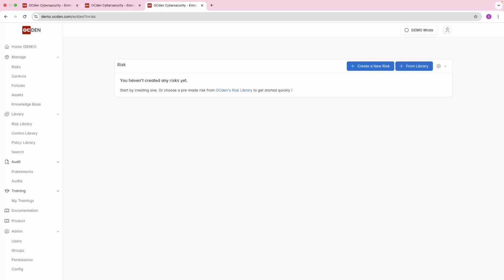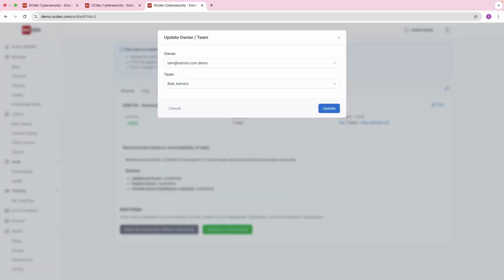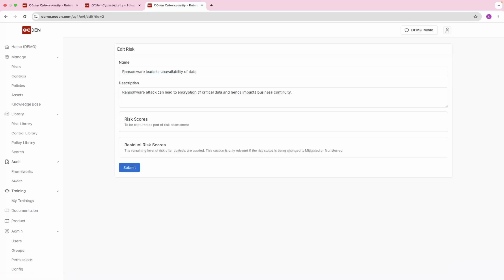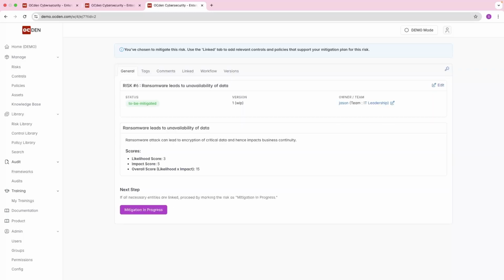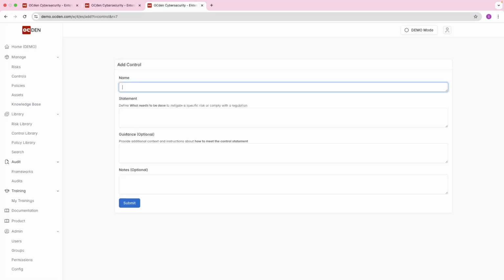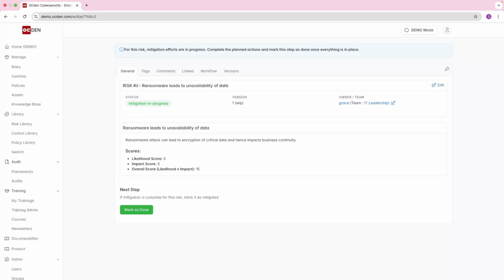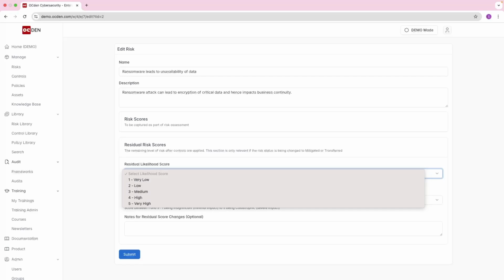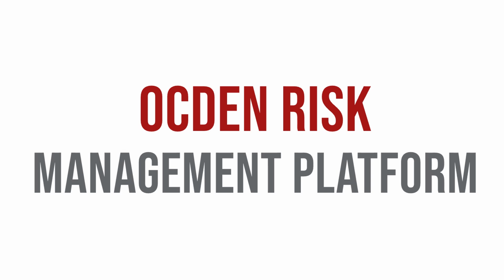Demo of OCden Risk Management - Lifecycle of a Single Risk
Demo video of how to create a risk in OCden and manage its lifecycle